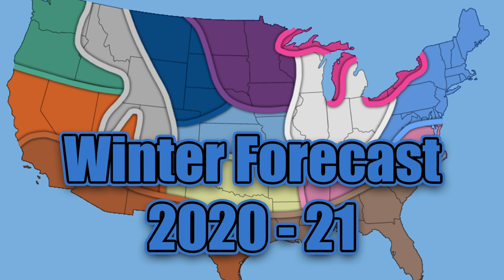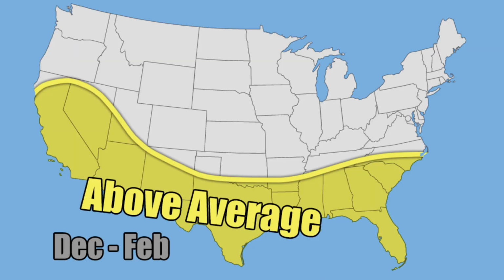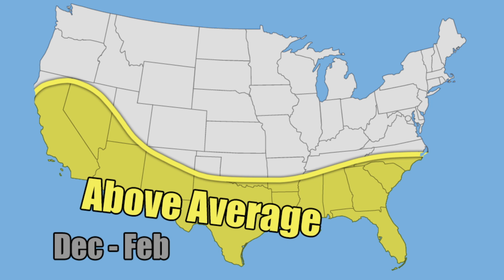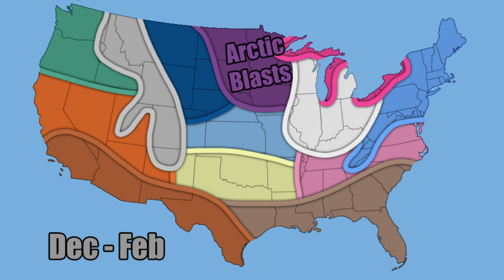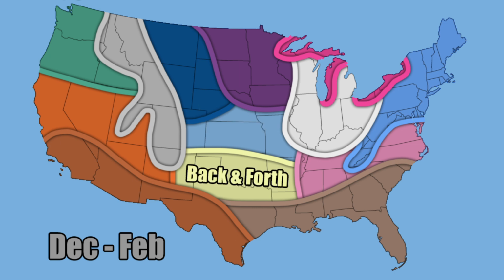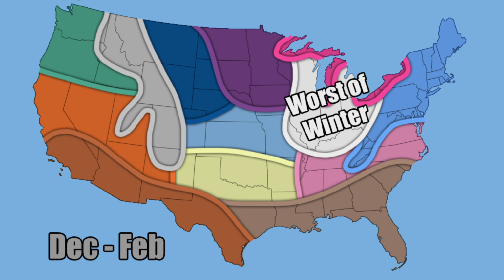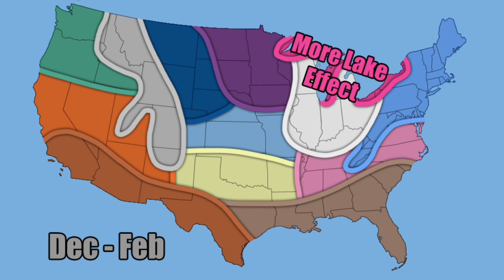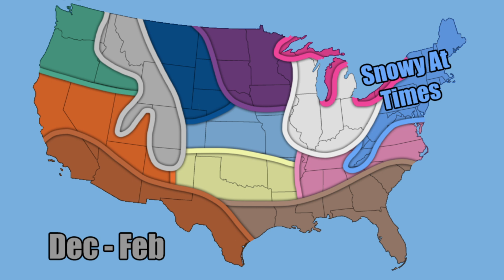Winter Forecast #6 (2020-21)